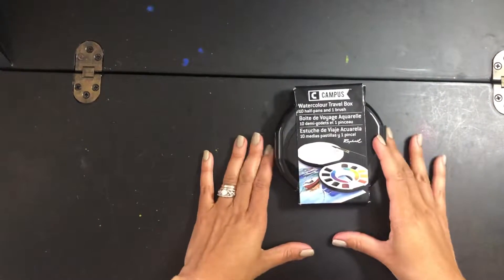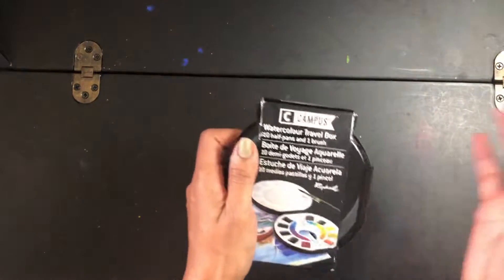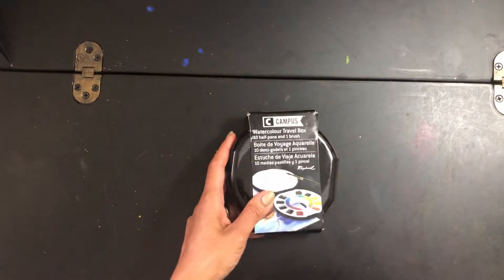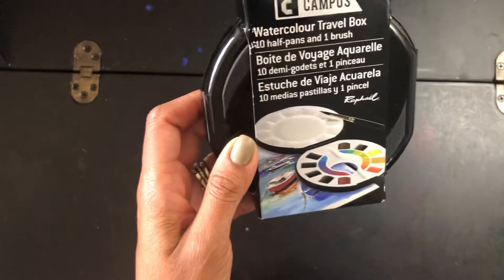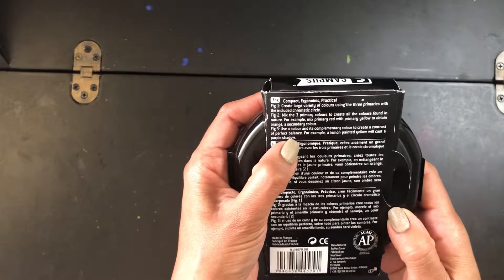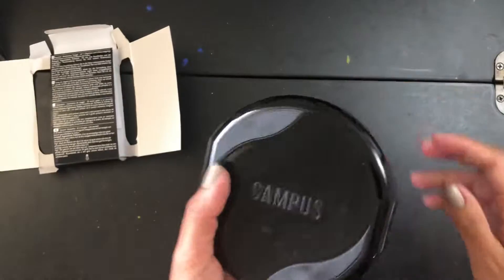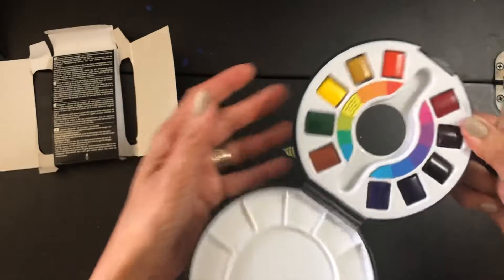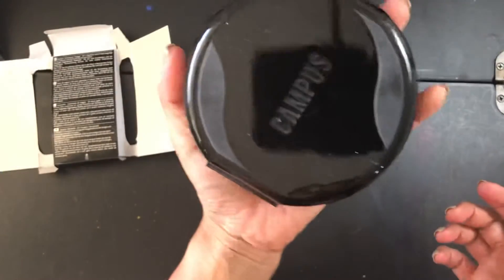Campus by Sennelier and Raphael brushes, CD watercolor palette 10 color palette-Unboxing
check this cool field palette Made in France by Sennelier. Includes one Raphael brush